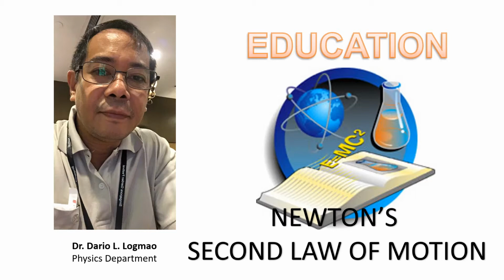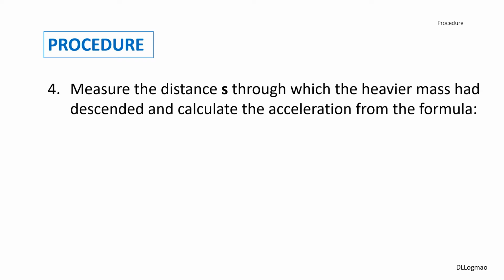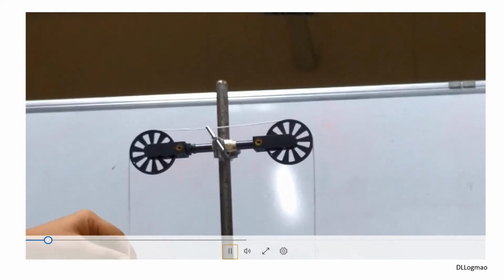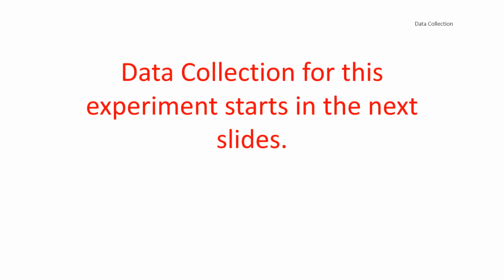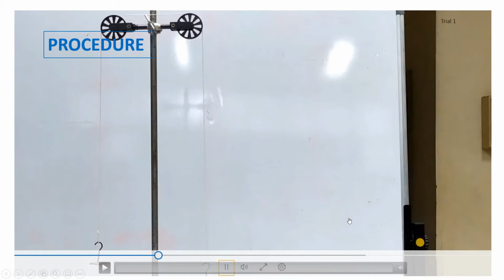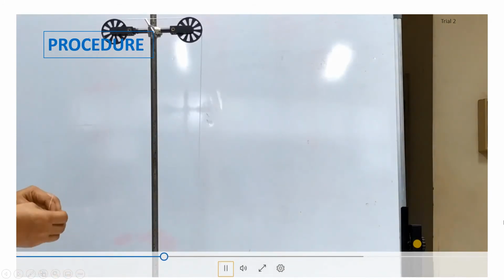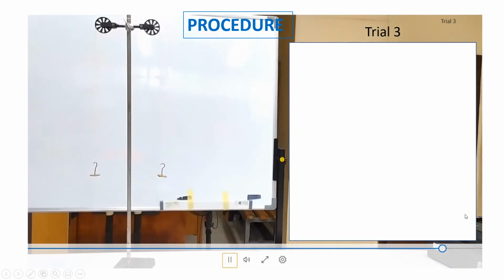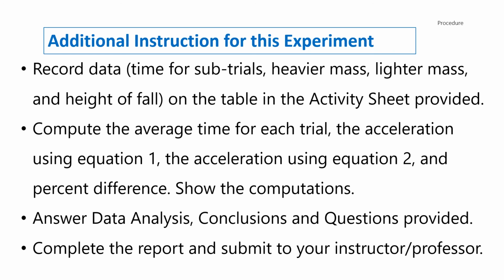Virtual Experiment on Newton's Second Law of Motion Version 2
This video lesson is an interactive virtual experiment on Newton's Second Law of Motion. The relationships between acceleration, net force and acceleration are studied using the data from an experiment. The data for the activity are obtained from the video. These data should be processed to complete the experiment and attain the objective. Activity sheets on Newton's Second Law are needed as recording material.